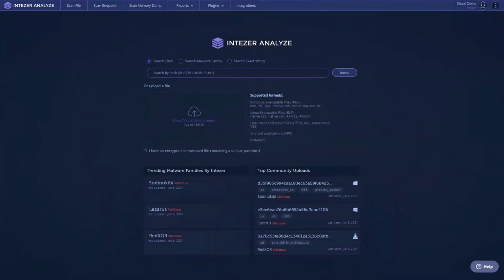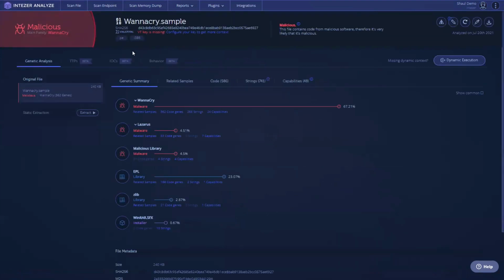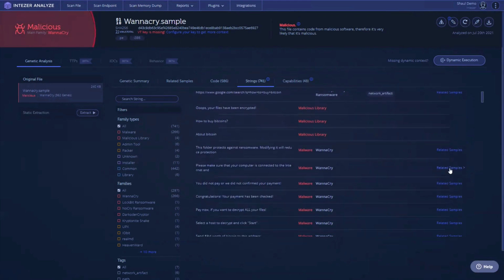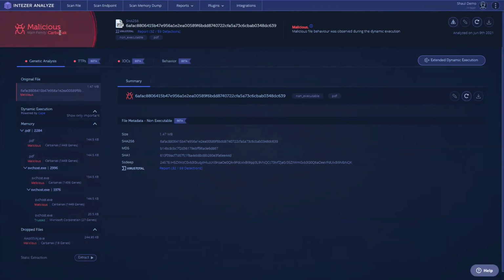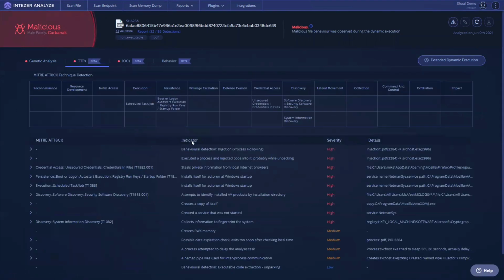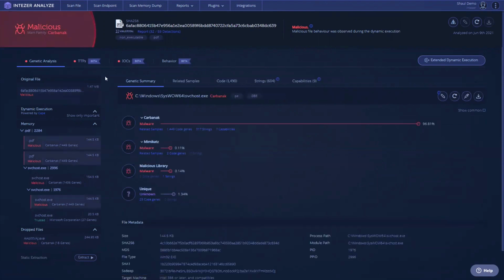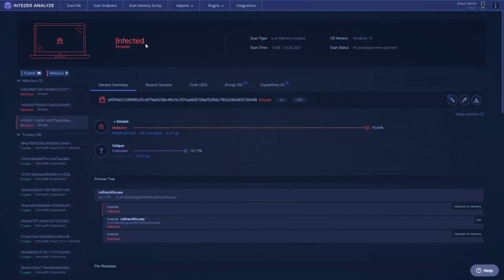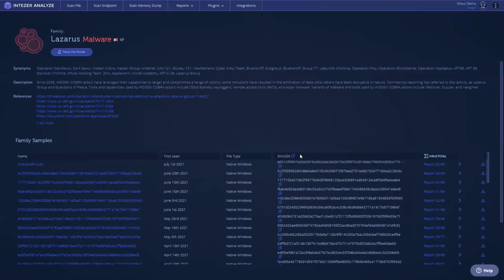Delivering the All-In-One Malware Analysis Experience - analyze.intezer.com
With Intezer Analyze you can analyze malware threats in seconds, with every tool you need to do so in one place: sandboxing, static analysis, unpacking, memory analysis and genetic code sequencing.

• Suitable for all skill levels: Get reverse-engineer level insights that are easy to understand.
• Cover every malware incident: Analyze artifacts from any malware-related incident. Scan files, live machines, memory dumps and URLs (coming soon) to get fast verdicts, TTPs, IoCs and more.
• Built for automation: Easy ways to automate your IR workflows with tools like SOAR, EDR and Volatility.

Start with 50 file uploads